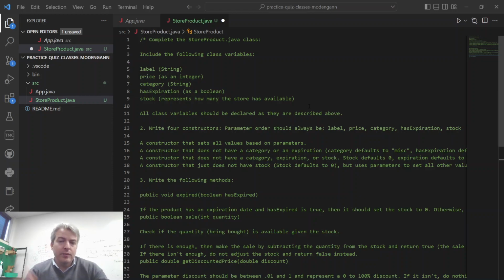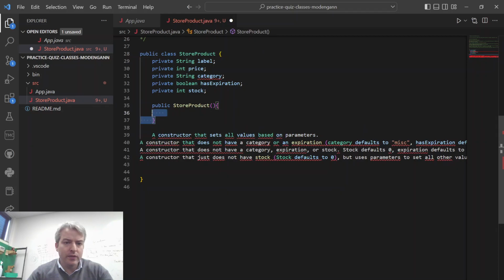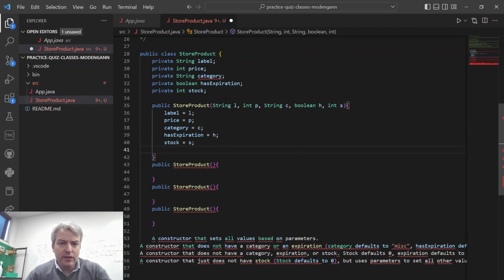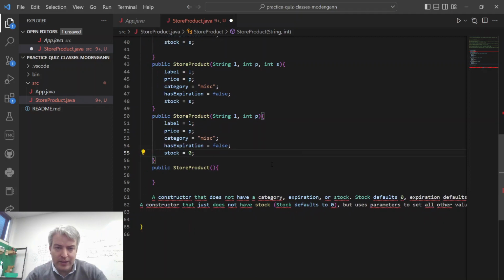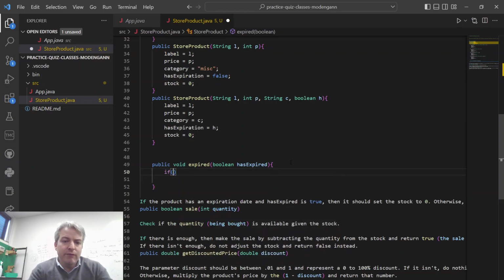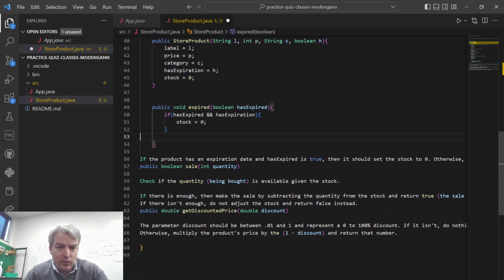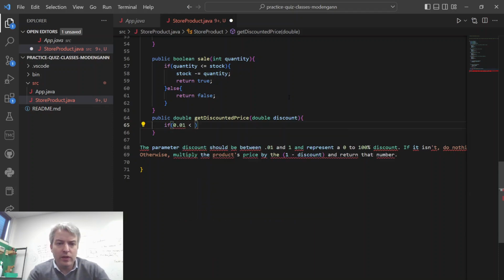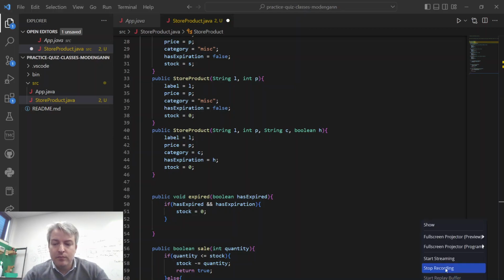Classes Practice Quiz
One change: I made price as an int in this video, it should be a double!